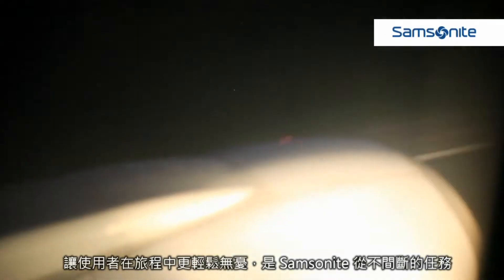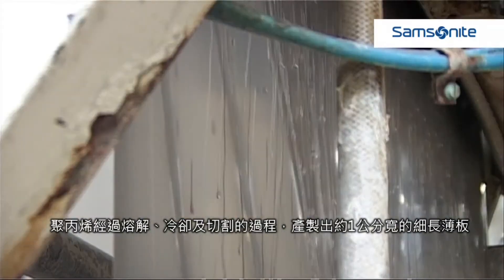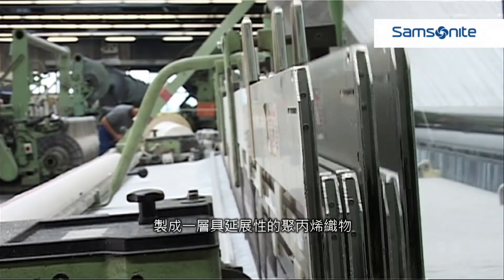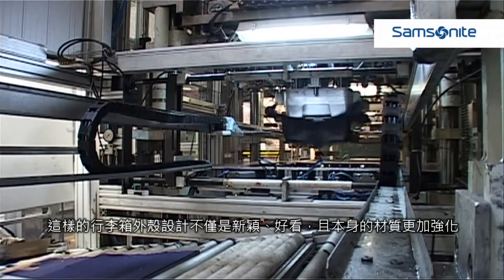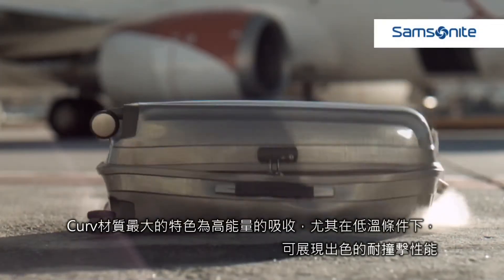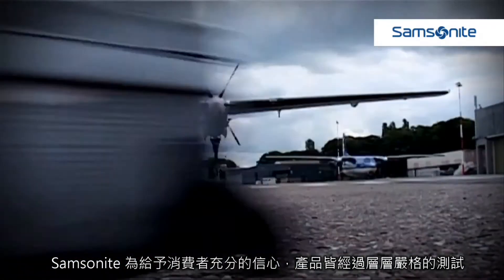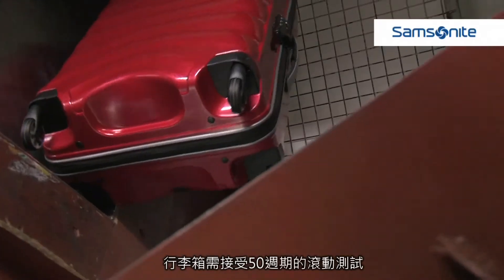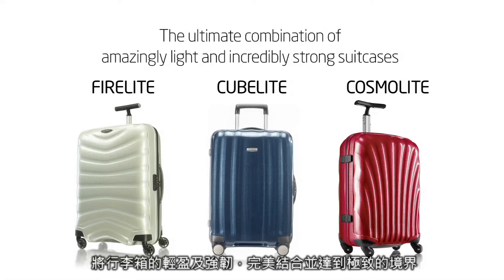Samsonite 專利材質 - Curv® 製作過程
Samsonite 產品中：Cosmolite-貝殼箱、Cubelite-破牆箱、Firelite-極限箱，皆用Curv®專利材質製成，是一種創新的混和性材質，它是讓Cosmolite、Cubelite、Firelite極其輕盈和耐用、耐摔、耐磨、耐低溫且堅韌的秘密。